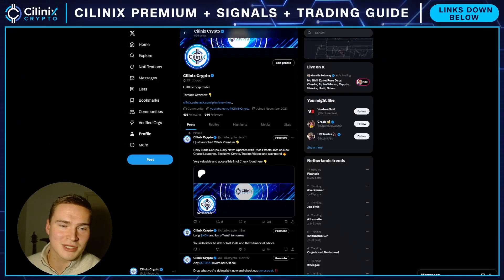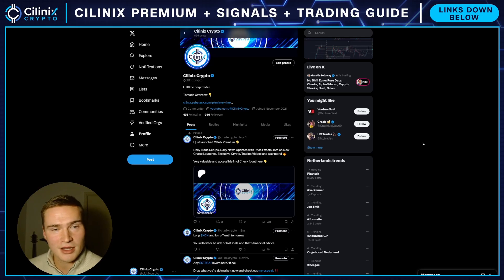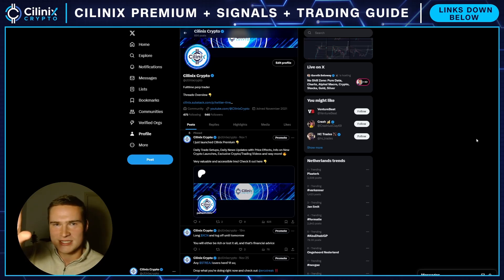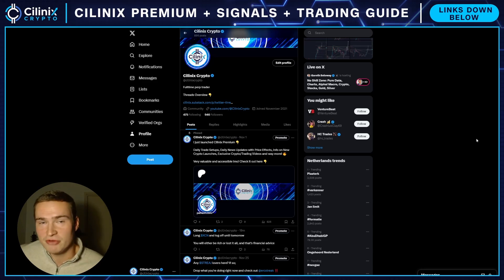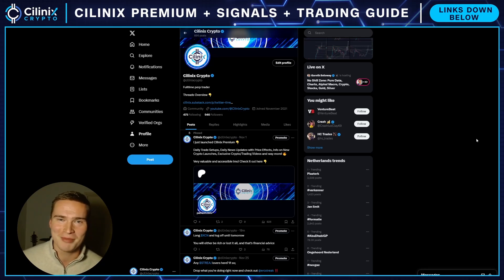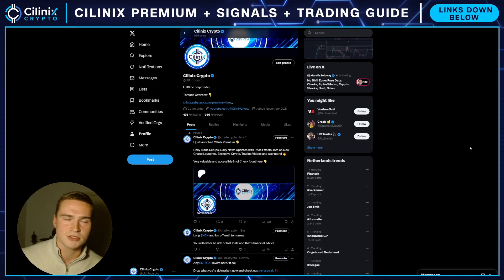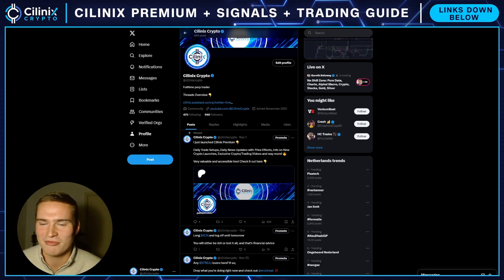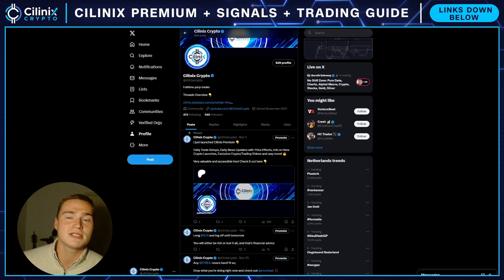MY BIGGEST GIVEAWAY YET!🚨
(In the Signals Entry channel)

Social links!